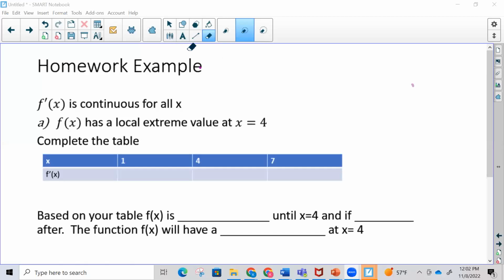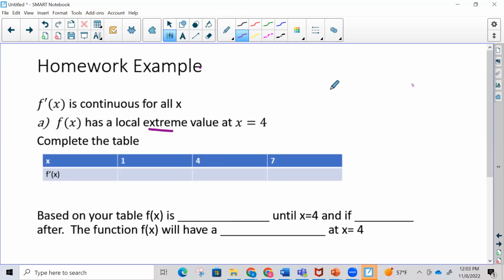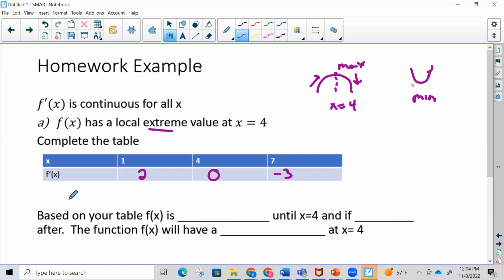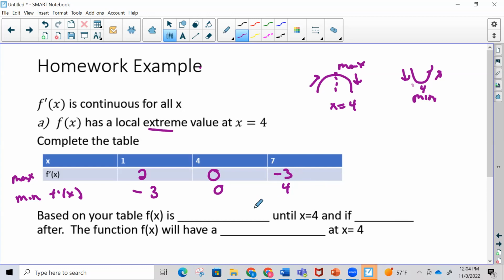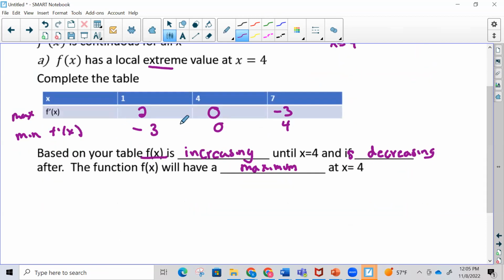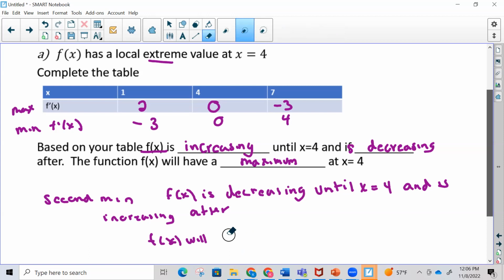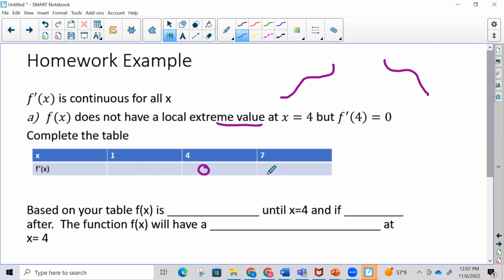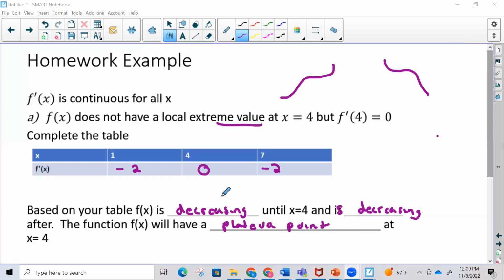Homework example local extrema